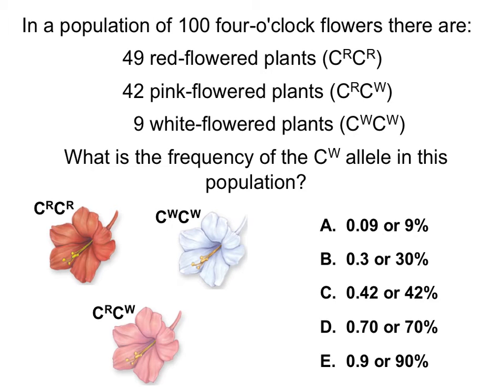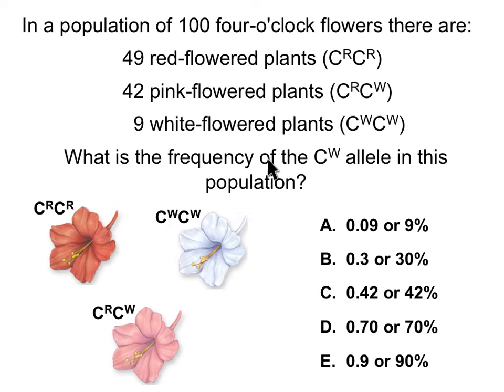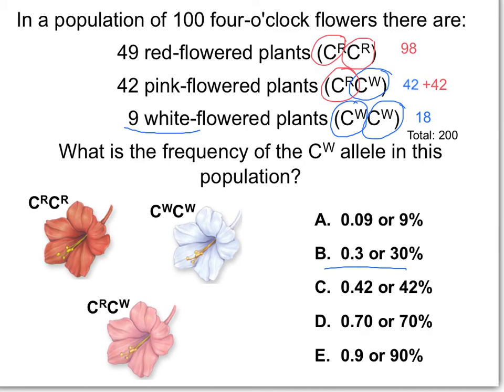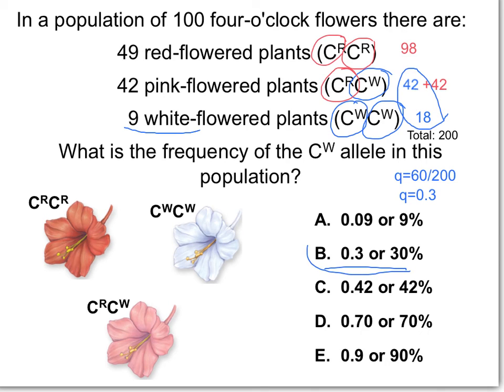ch. 20 calculating allele freq part 2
How to calculate allele frequency